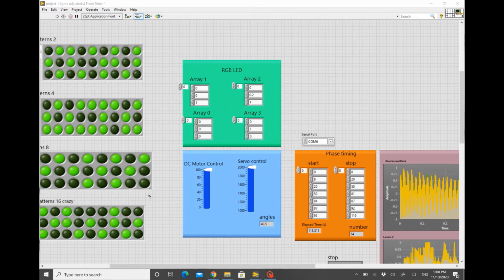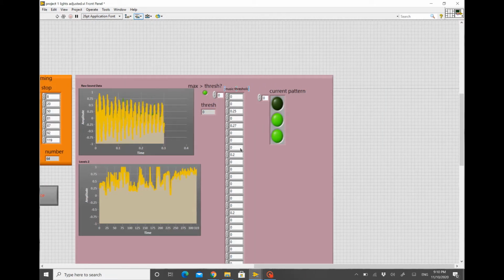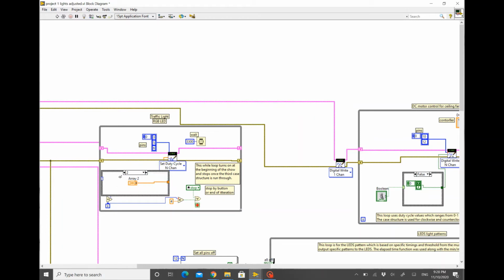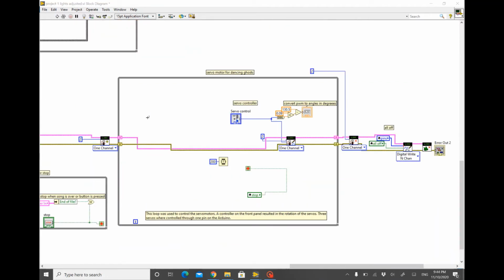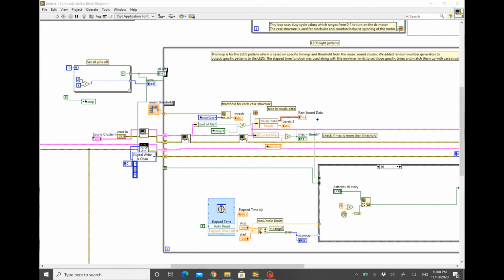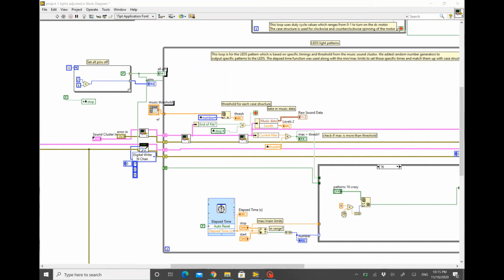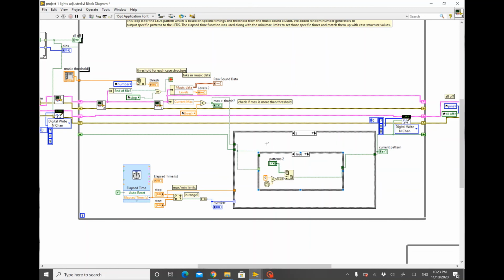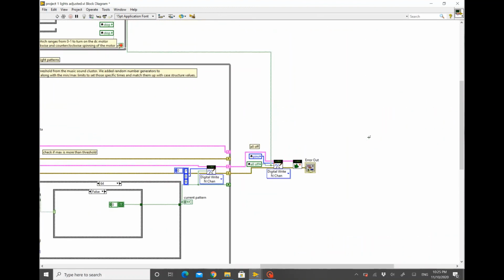BME 60A Halloween Lights Code